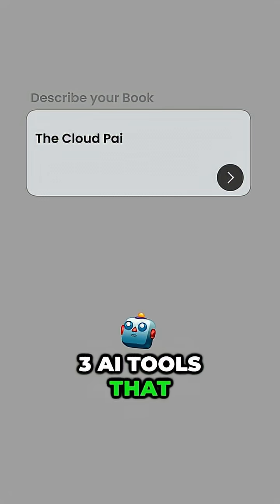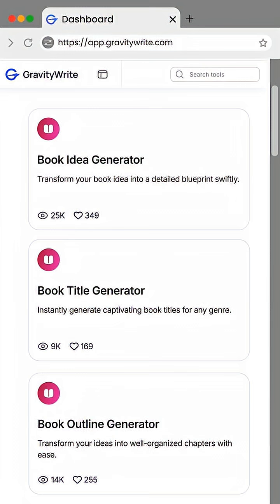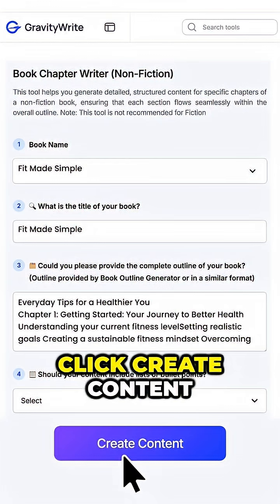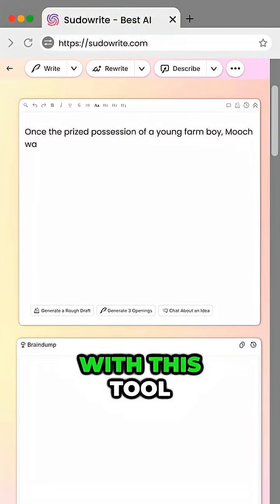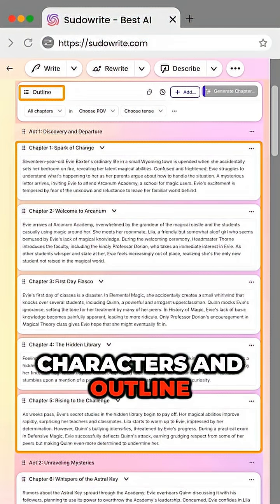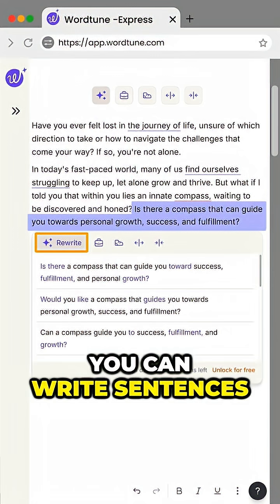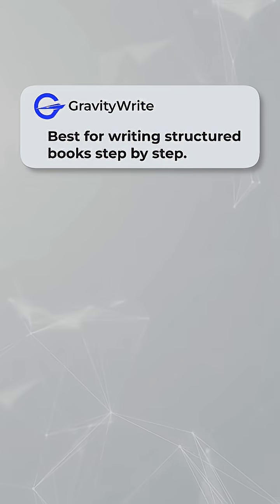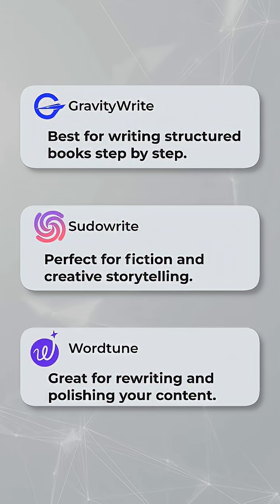AI Wrote My Book in Minutes! 😲 Top 3 Tools Revealed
Want to write a full book without spending weeks typing?

In this Shorts video, I’ll show you 3 powerful AI tools that can turn your book idea into a complete, publish-ready draft:

✍️ GravityWrite – Structure your book step-by-step with tools like Title Generator, Outline Creator & Chapter Writer

📚 Sudowrite – The ultimate fiction tool to build plots, characters & full novel outlines from your idea

✨ WordTune – Rewrites, polishes & improves your writing to make it sharp and professional

Whether you’re writing your first book or your tenth, these tools will save you hours.